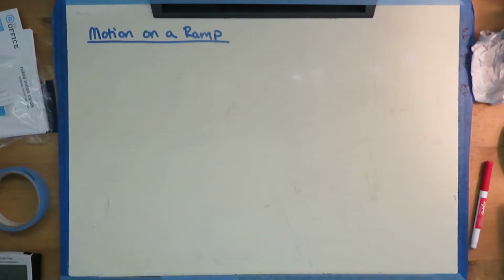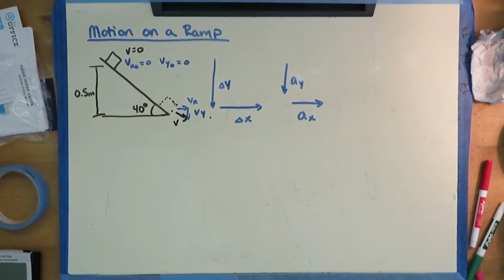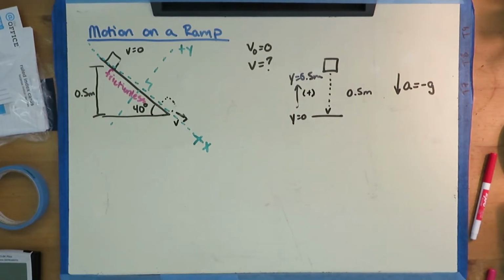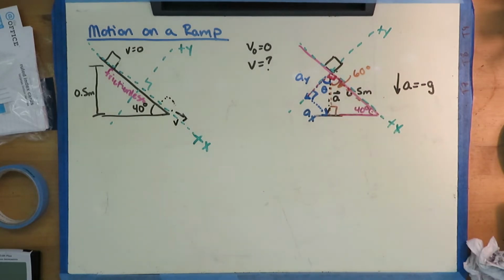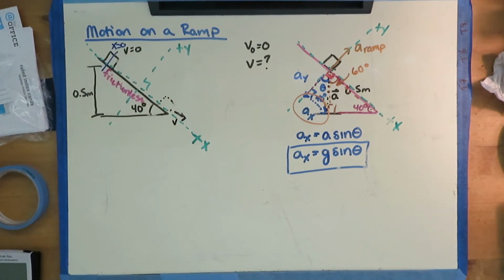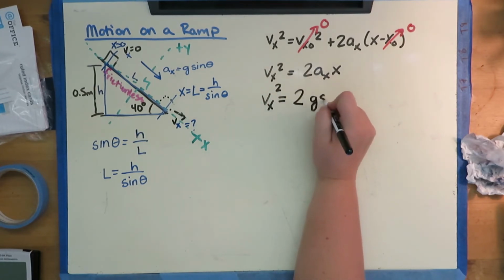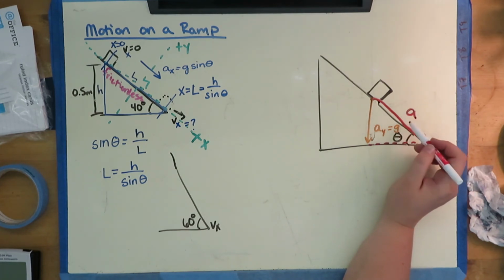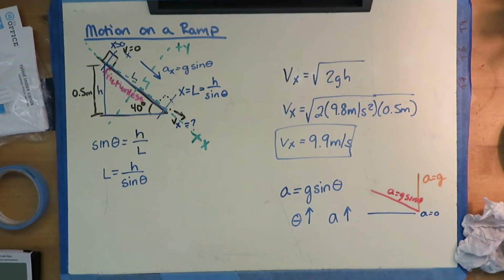Motion on a Ramp